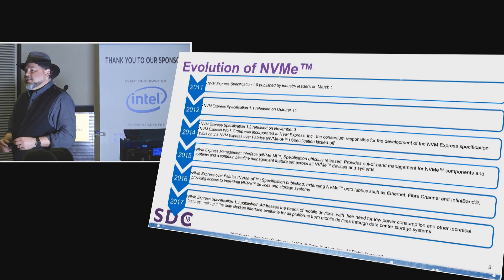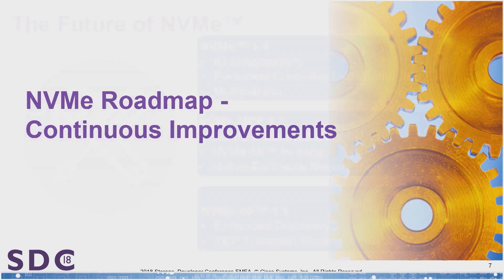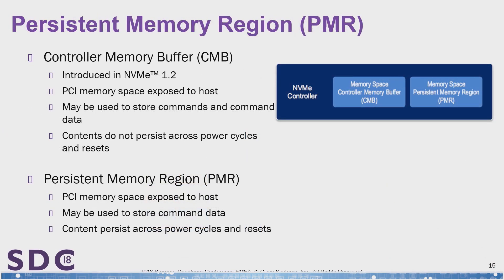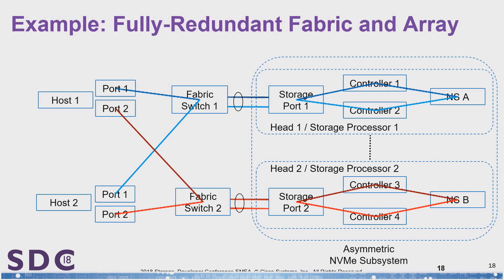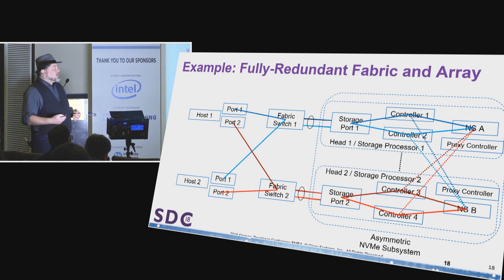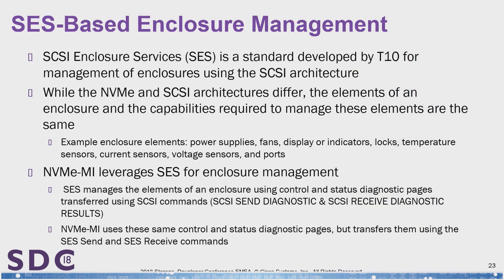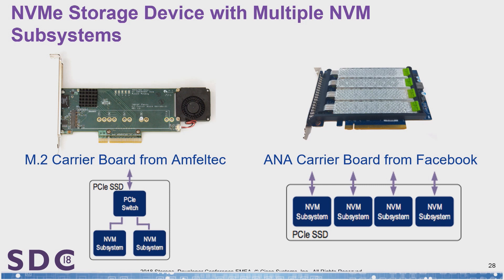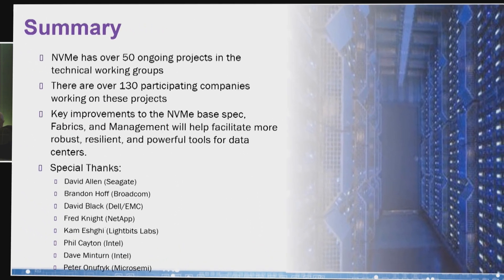What's New in NVM Express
NVMe has taken the storage world by storm, and is arguably one of the hottest topics around. The NVM Express group, however, is not just resting on its laurels. With over 30 active projects, new features and capabilities are being developed on an ongoing basis. Some of these involve some important additions to how NVMe will work in both local, client, and enterprise environments.  This presentation will discuss some of the more prominent developments in NVMe.

Presented by: Dr. J Metz, SNIA Board of Directors; Cisco